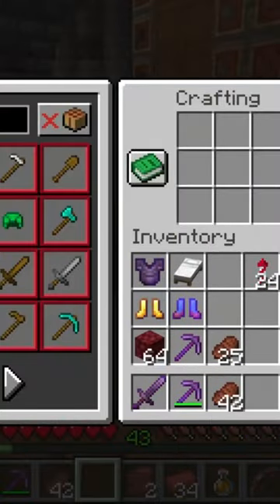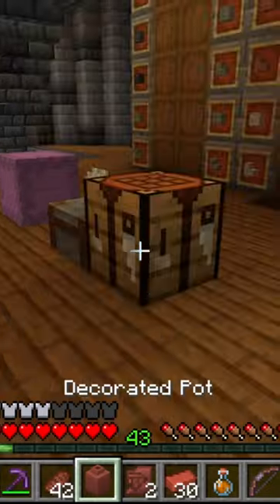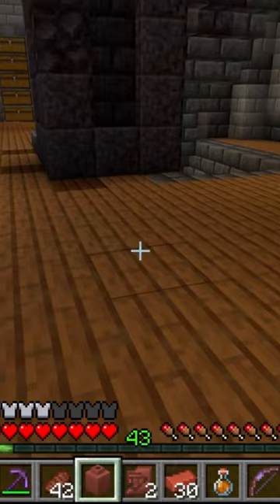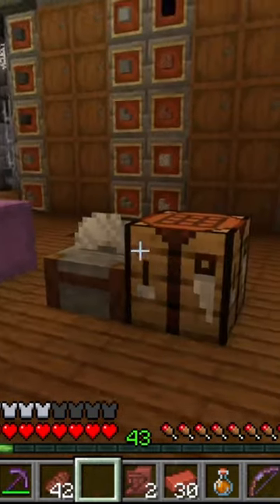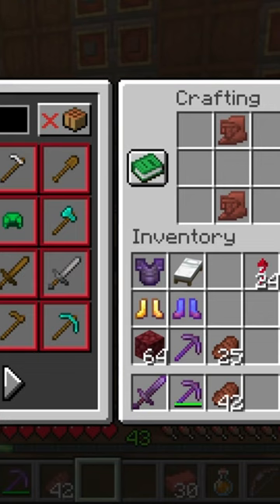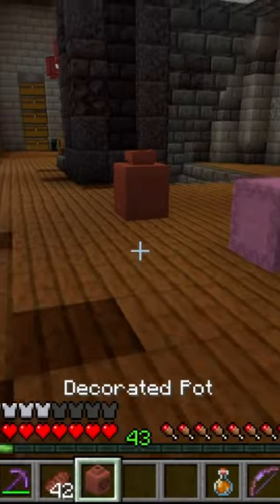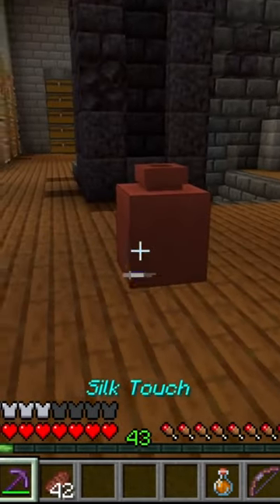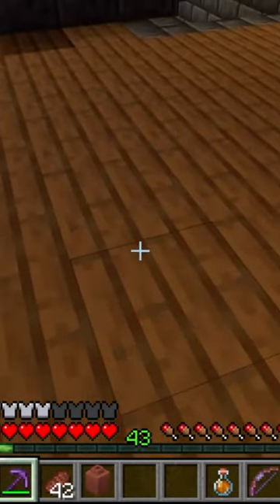Minecraft Pottery Facts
A couple of tips & tricks regarding the new 1.20 Minecraft pottery.